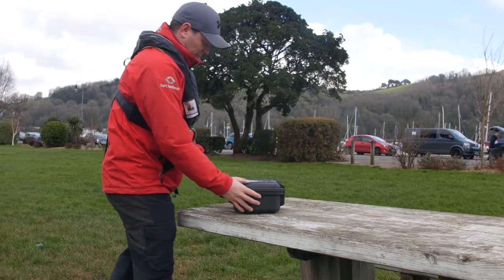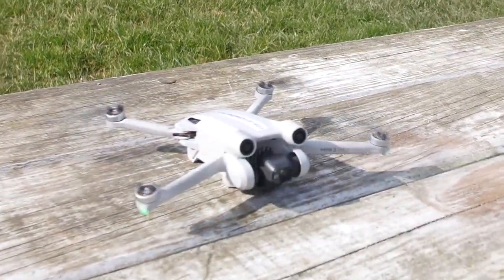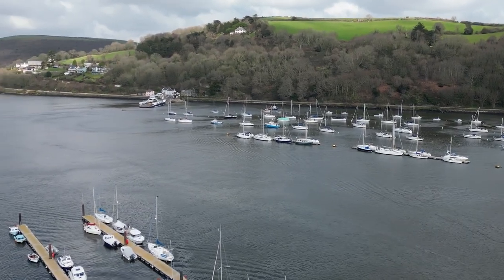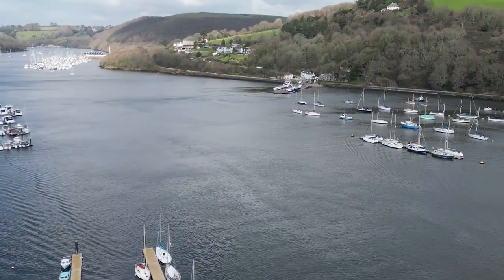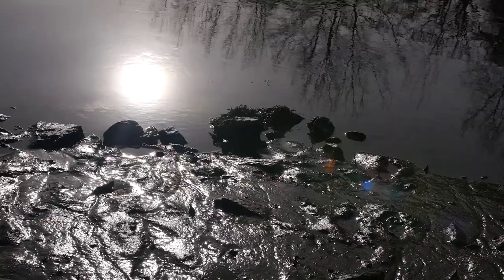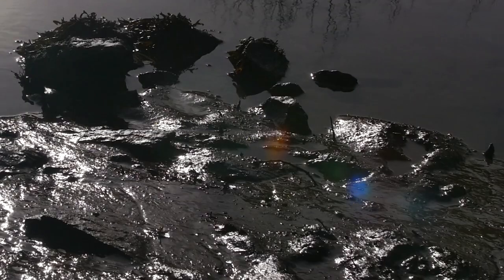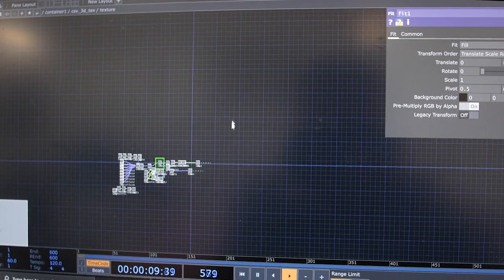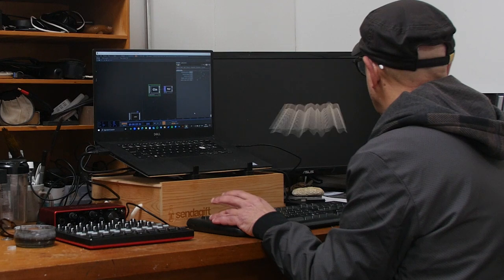NEAR + FAR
NEAR: How is it possible to see the saltmarshes from the air in order to show how much saltmarsh there used to be, and how much there could be?
FAR: How does local generative artist Emilio Mula use creative technology to reveal what's hidden in the saltmarshes?